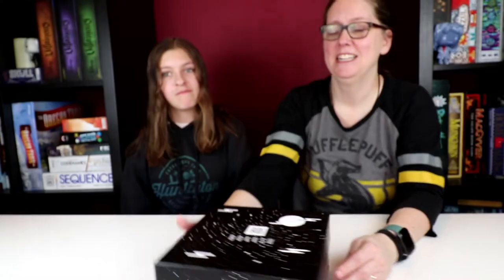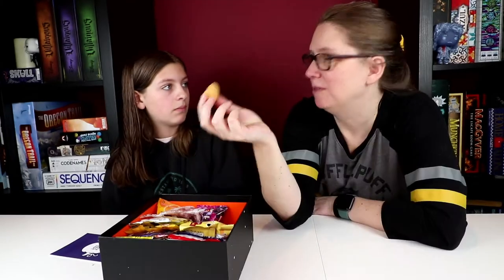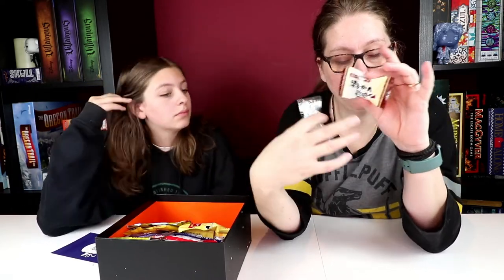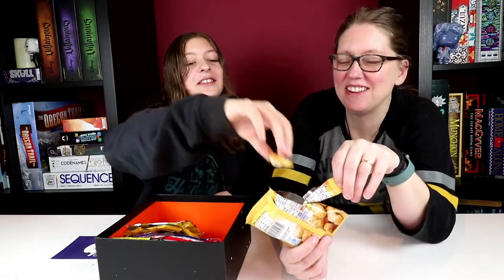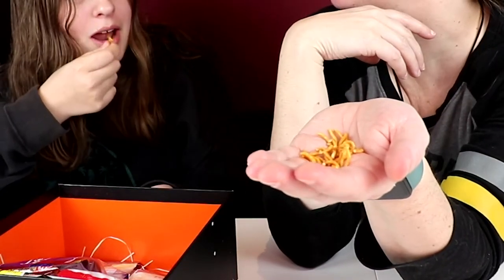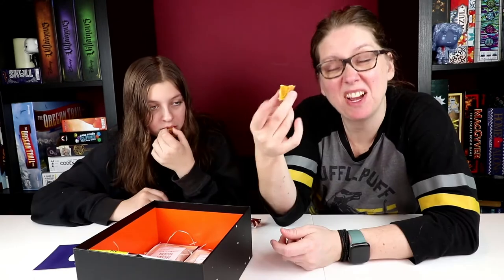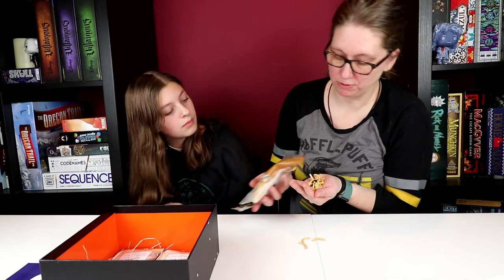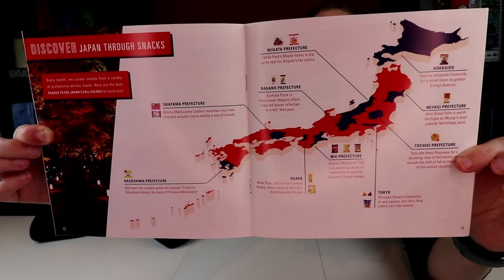Bokksu October Harvest Japanese Snack Box Unboxing: Geek Fun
If you have Japan on your travel wish list but don't think you'll get out there, Bokksu will at least let you enjoy the food of Japan. We unbox their fall Harvest box and discover some treats we love and others we'd pass on.

Watch on Mondays for more geek themed ideas that don't fall in any of our other playlists.